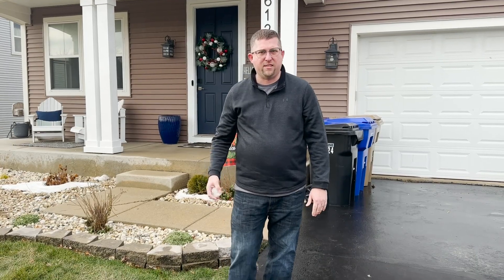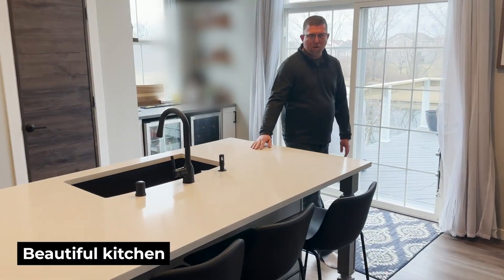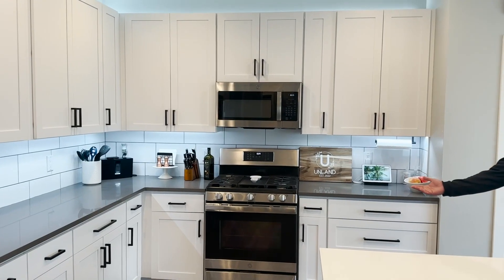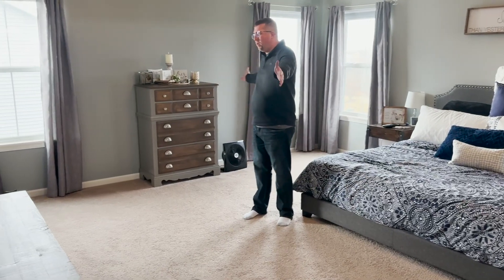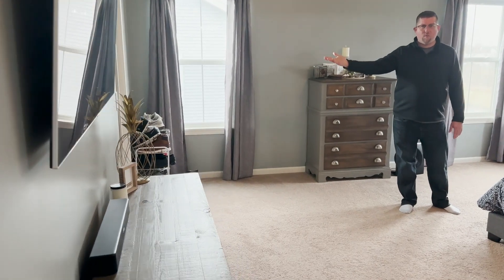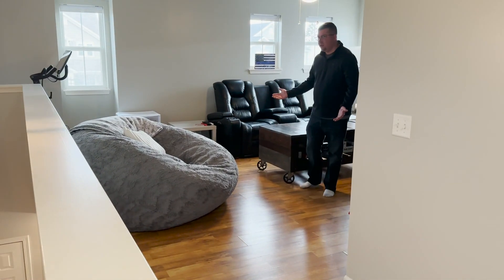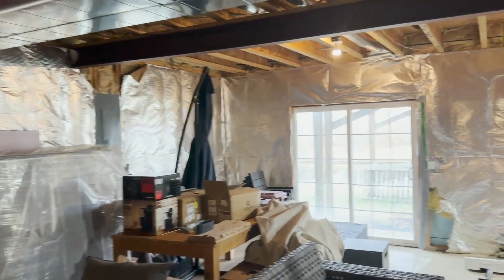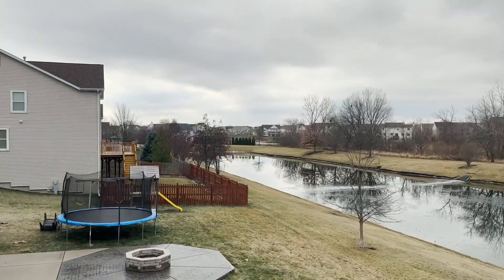6124 106th Ave, Kenosha, WI